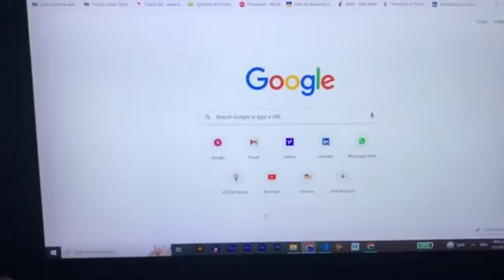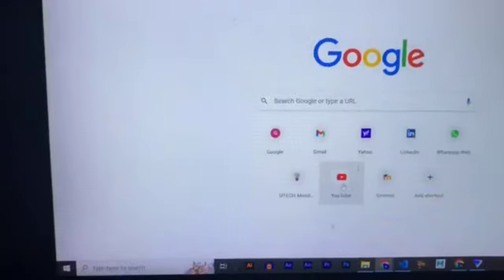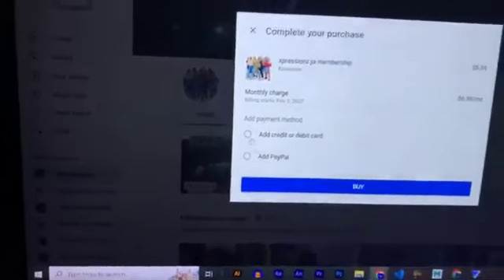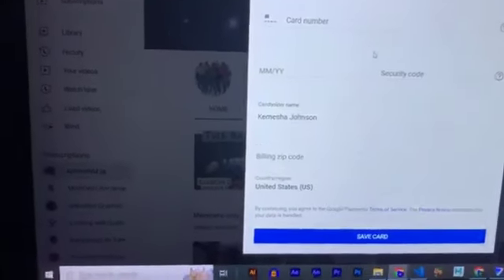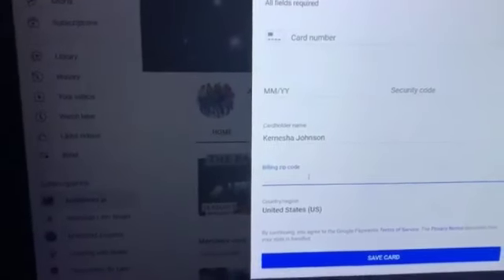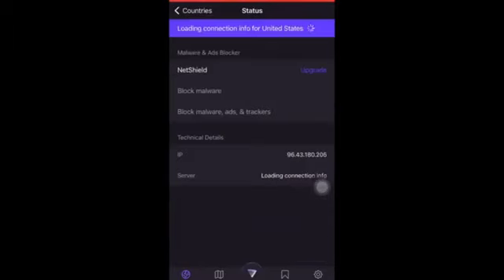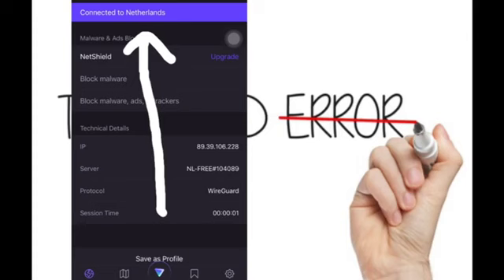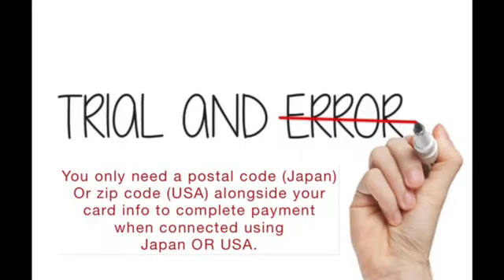The Bartender (how to become a member)